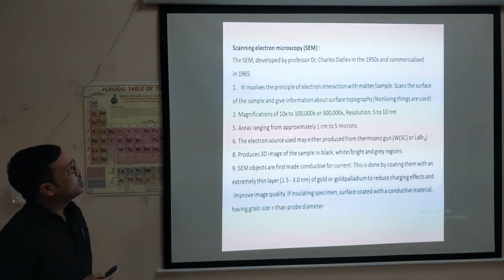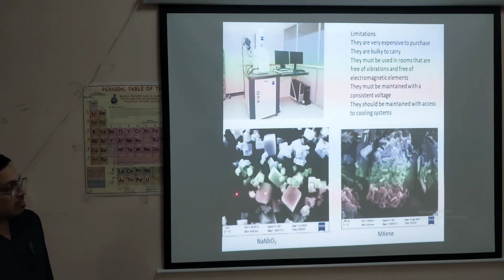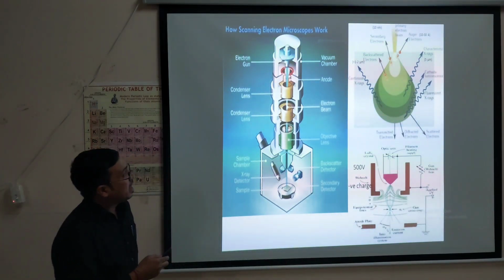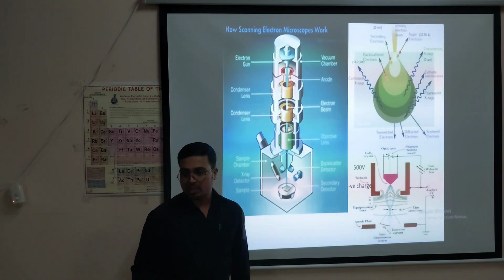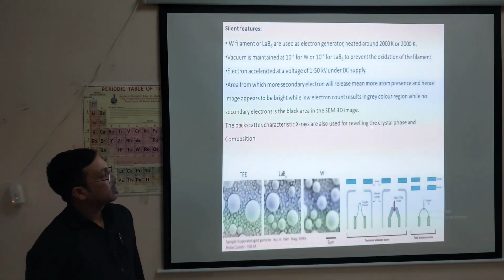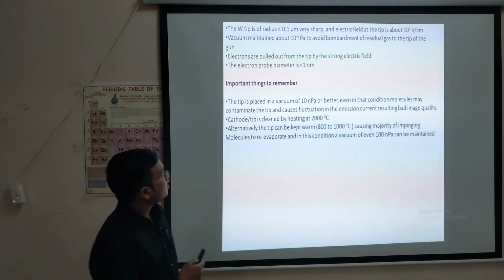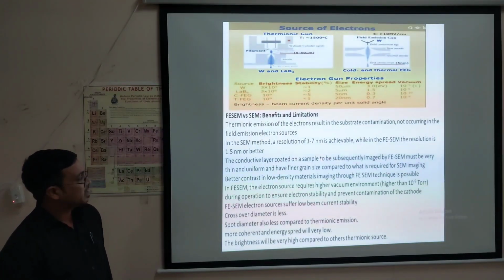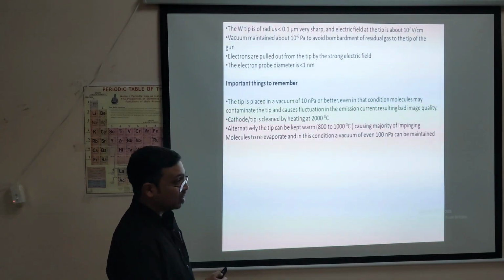SEM and FESEM by Dr. Sriram Mansingh II Center For Nanoscience & Nanotechnology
Dr. Sriram Mansingh holds strong idea on designing new multi-functional materials based on oxides, nitrides, phosphides, sulphides, quantum dots for nano-heterostructures, p-n heterojunctions, isotype and Z-scheme/S-scheme oriented systems exhibiting outstanding activities for solar water splitting, H2O2 generation, N2 reduction, and organic/inorganic pollutant remediation. His in-depth knowledge to correlate structural, morphological, optical, electronic, and electrochemical properties of the designed materials with artificial photosynthesis can be easily accessed from his number of publication and citation index. Dr. Mansingh has hand on experience on various characterization instruments like X-Ray Diffractometry, UV-VIS-DRS, FTIR, Photoluminescence, Gas Chromatography, High-temperature programmable muffle and tubular furnace, and Potentiostat. Currently he is working as Tenure-Track Faculty in Siksha “O” Anusandhan Deemed to be University.